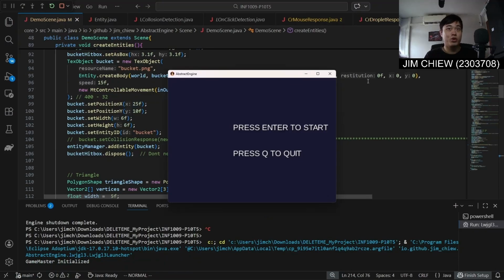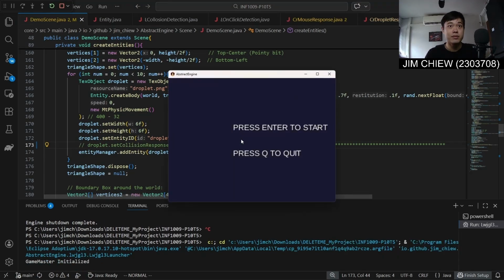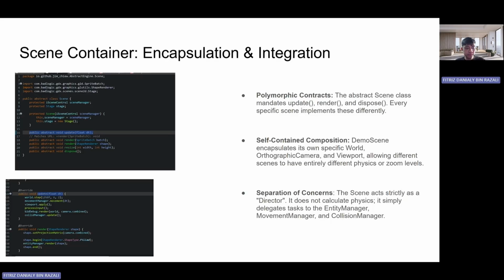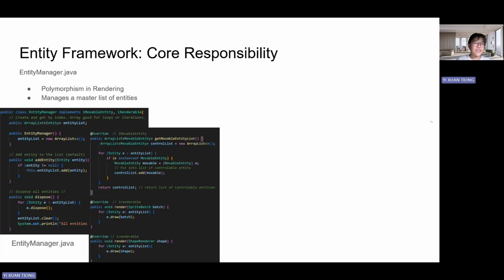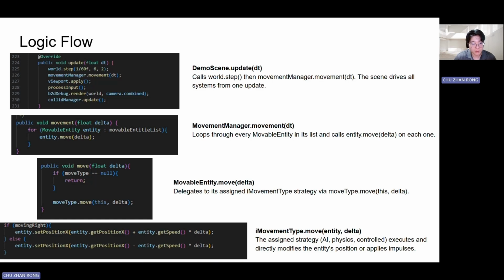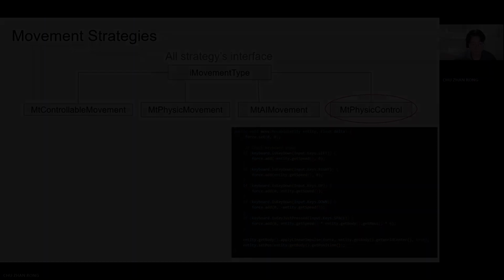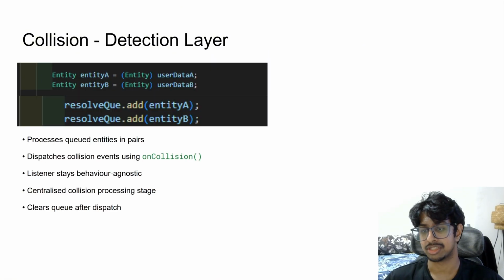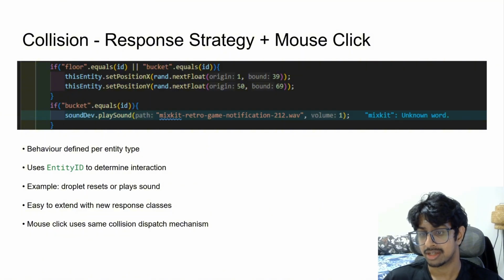INF1009 P10T5 DEMO Video Part 1